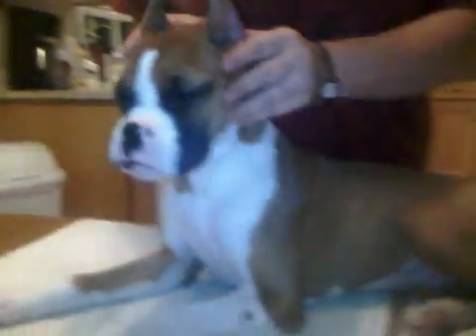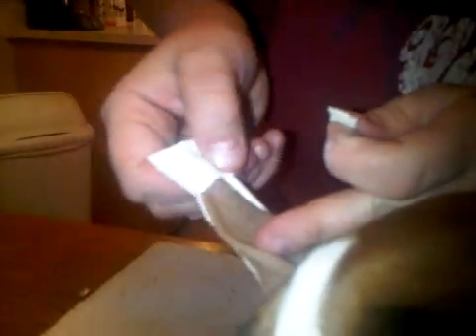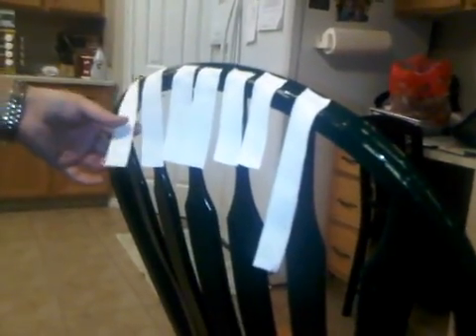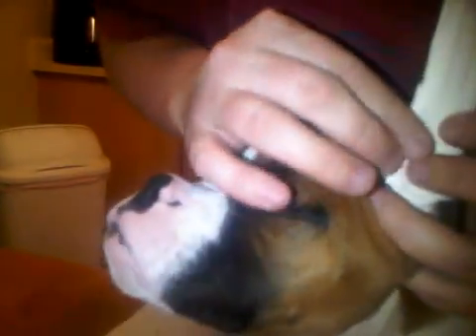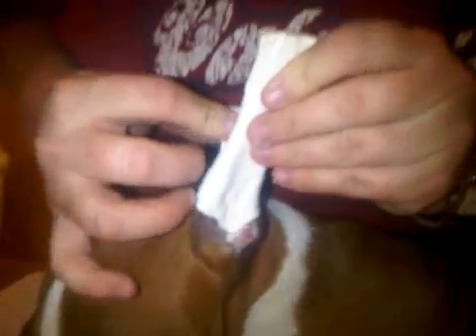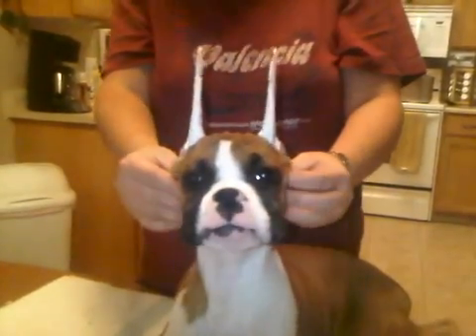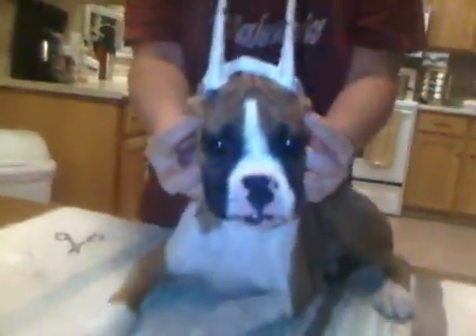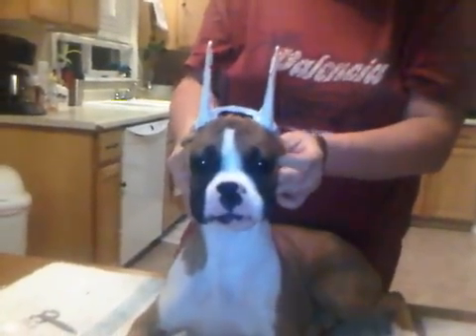Posting Boxer Puppy Ears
This is how I post Boxer Puppy Ears.
As the puppy grows, cut new cable ties just longer than the old ones, dremmel both ends round so they dont hurt the puppy with their sharp edges.
When the puppy is older and has bigger ear lobes, I also use a whole makeup pad instead of half, just fold it in half and do as instructed in the video.